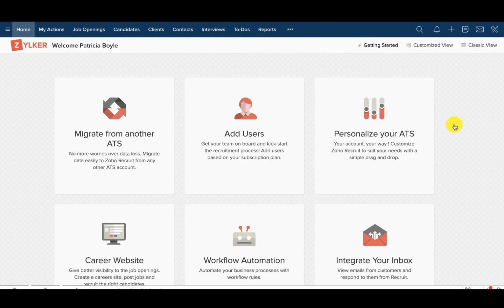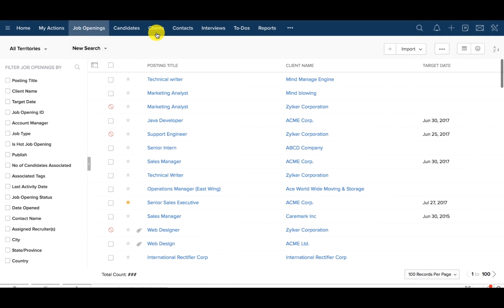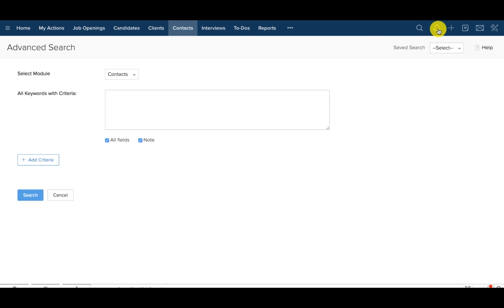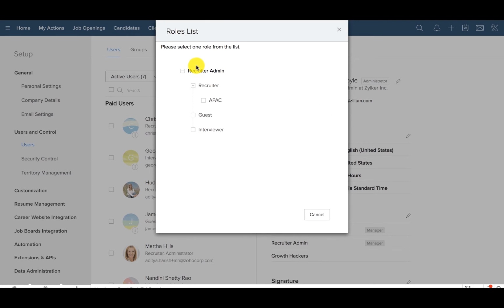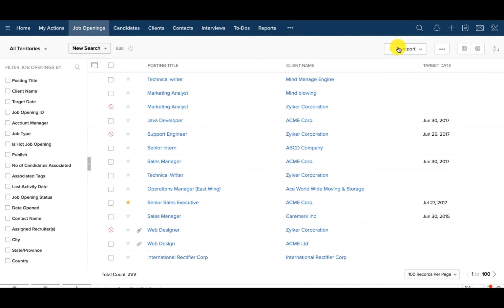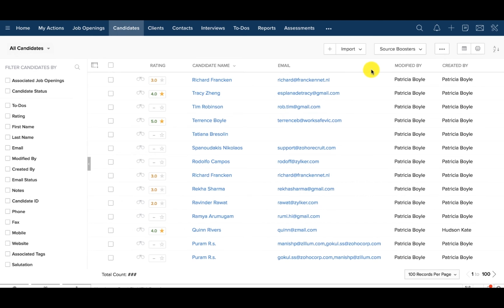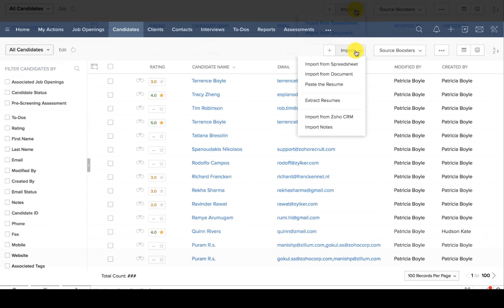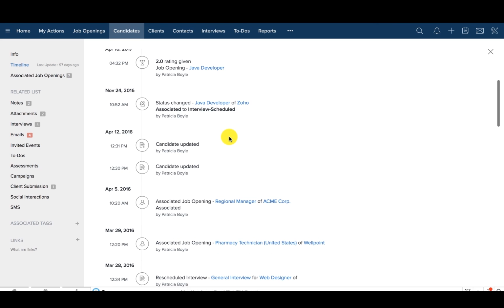Zoho Recruit - An Applicant tracking system Overview. Learn how to setup your ATS now!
Great hires build great teams. Build yours now.

A simple overview of Zoho Recruit (recruitment software/applicant tracking system) for recruiting agencies and corporate hiring. Source the best talent in real-time, track resumes, engage with candidates, interview efficiently, make data-driven decisions and never miss on a great hire.